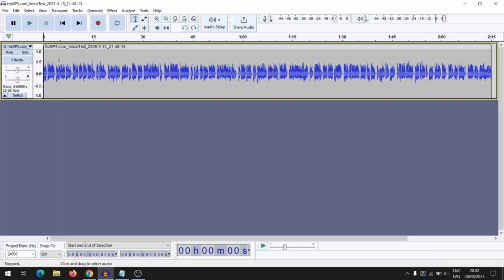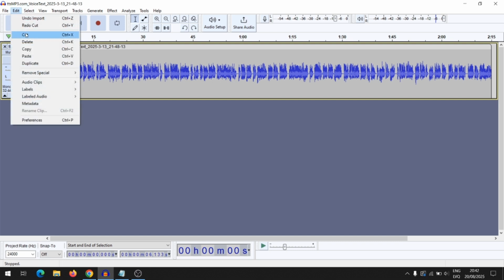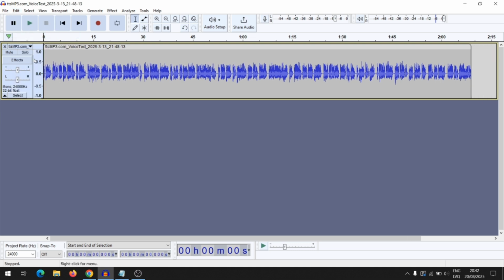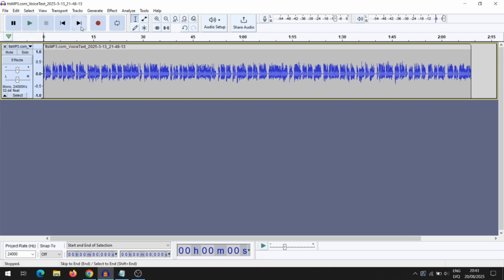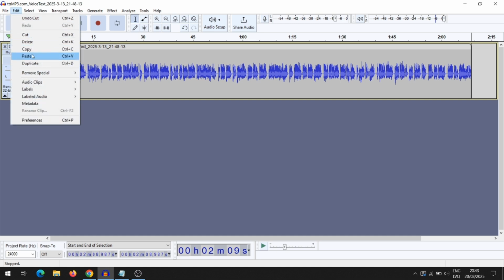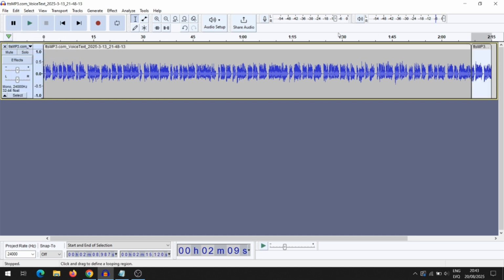How to cut audio with audacity tutorial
I will show you how to cut an audio fragment and paste it into another audio position. An easy way to edit audio with Audacity.

Audacity tutorials for beginners.